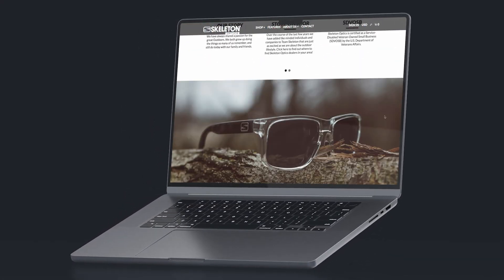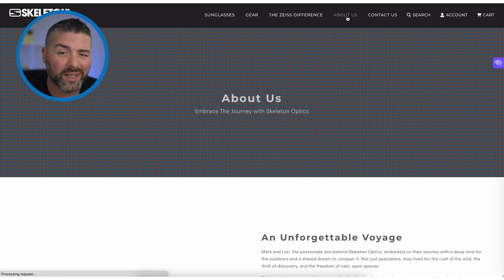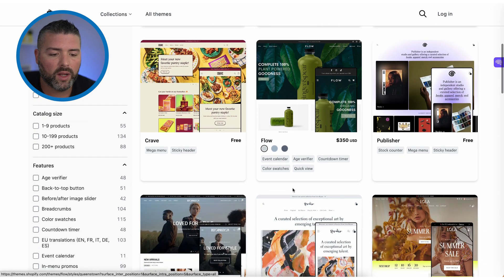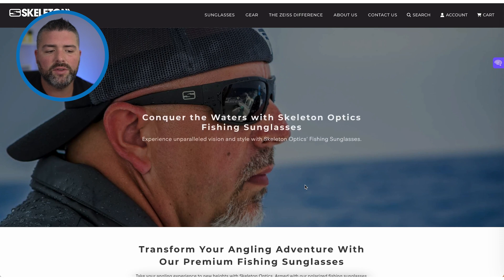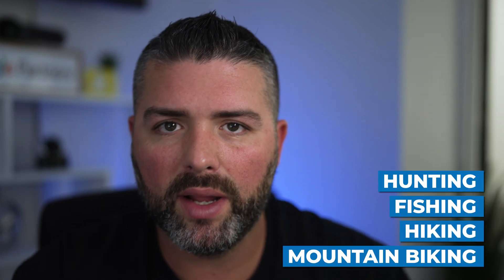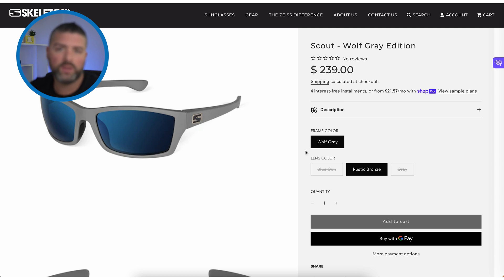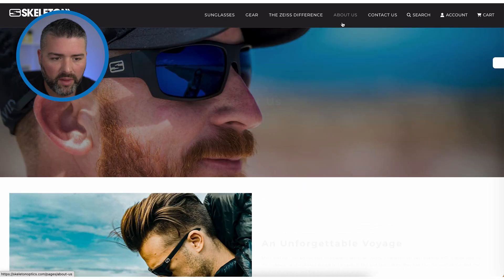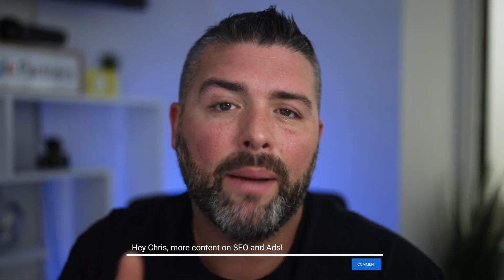Revamp Your Shopify Site: From Dull to High Converting - A Case Study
In this video, we're going to show you how to transform your website with the new Shopify 2.0 theme. This theme is completely redesigned and brings a whole new level of functionality to your shop.

This is a great way to upgrade your website without spending a lot of money, and it's a great way to transform your business from day one.

Resources

Sony A7Siii

Rode NTG4+